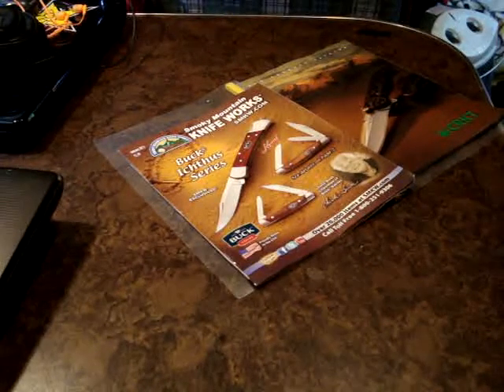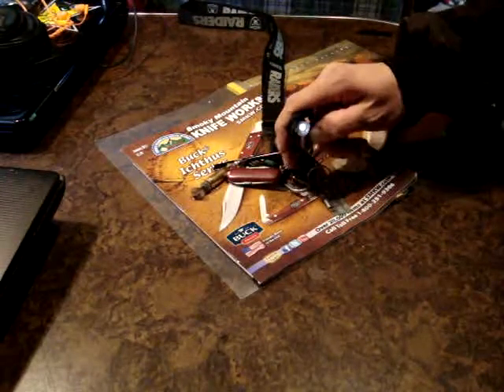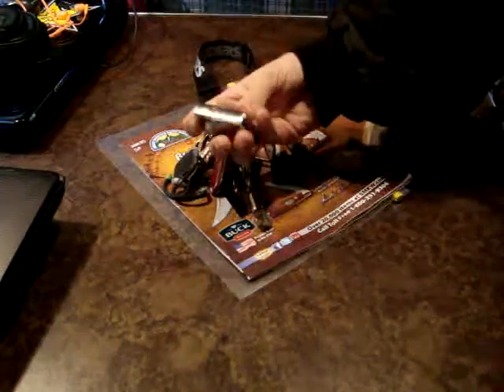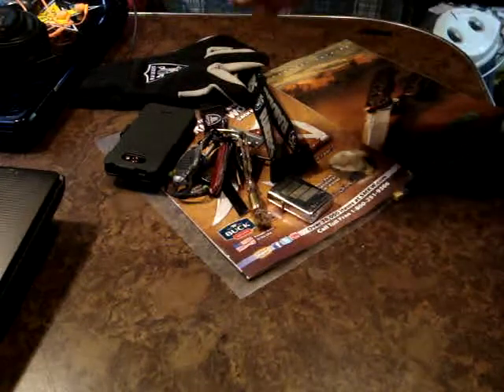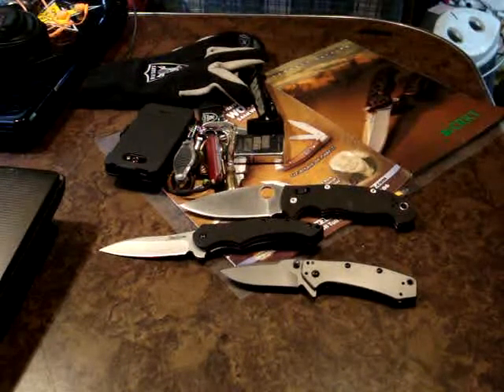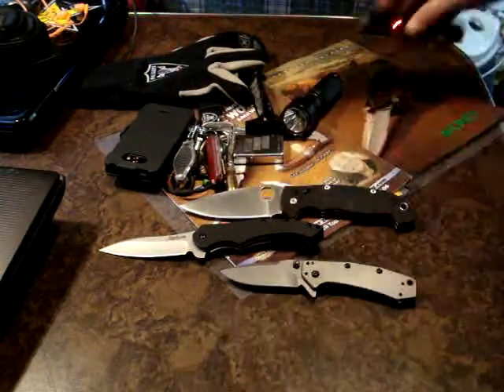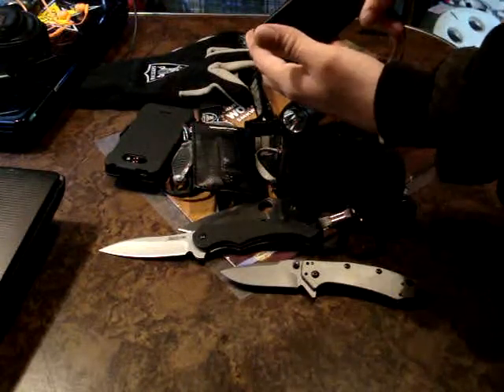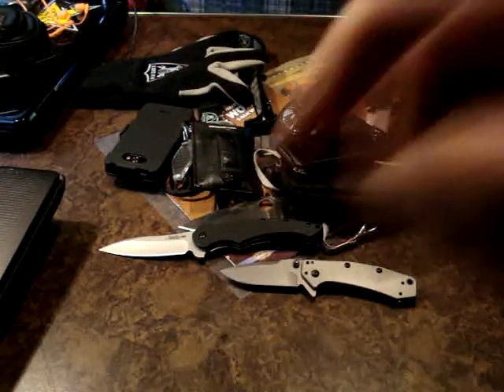Headin To The FleeMarket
Quick EDC Rundown Before I Hit The Local FleaMarket For The First Time Ever.